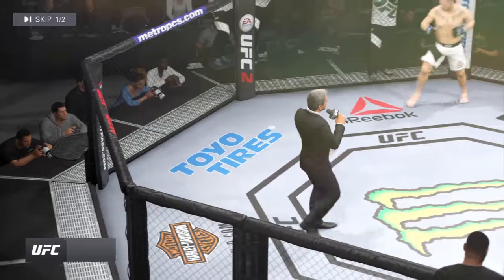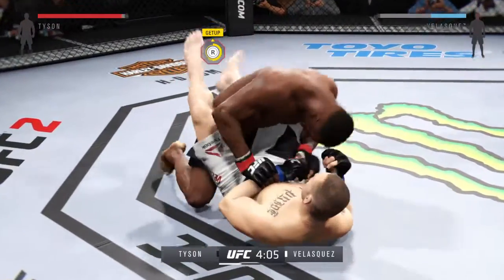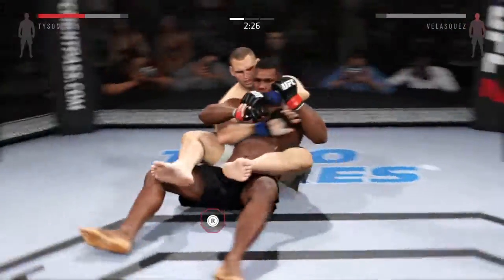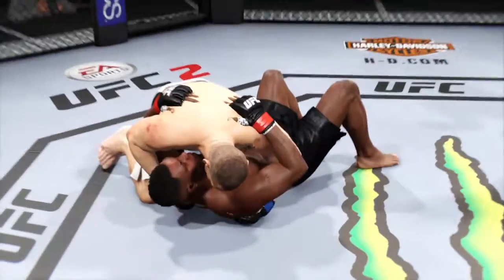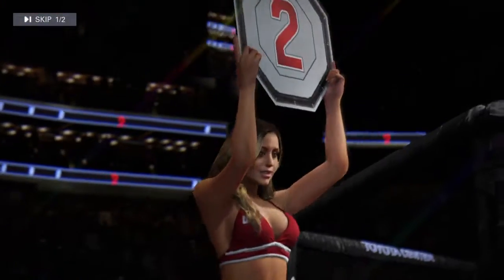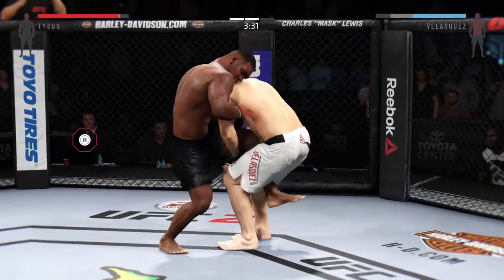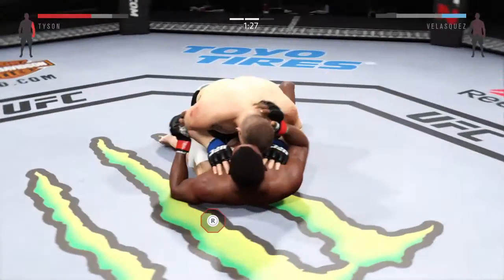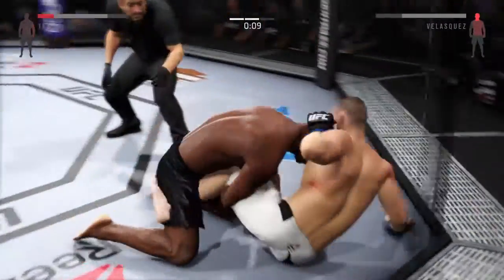EA SPORTS™ UFC® 2 Iron Mike Tyson VS Cain Velazques